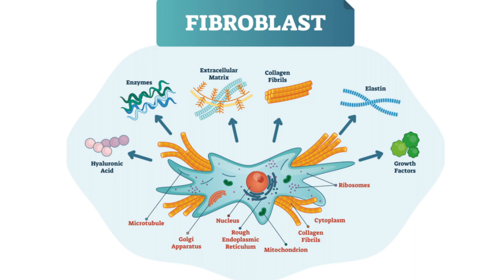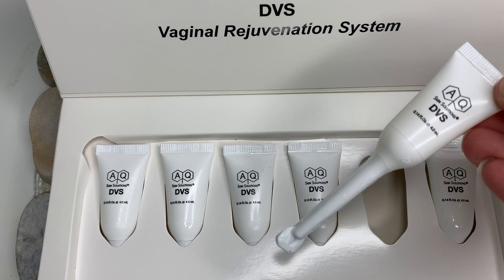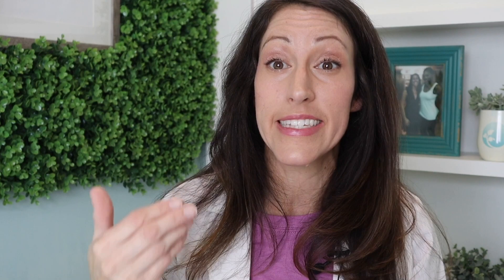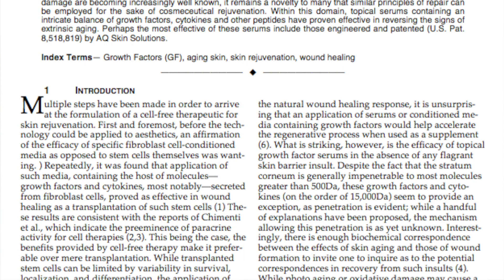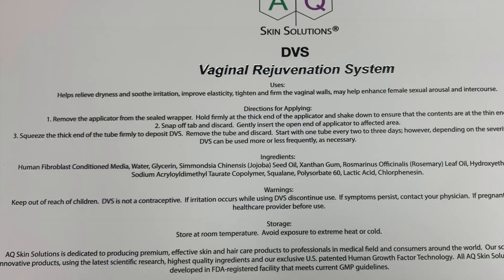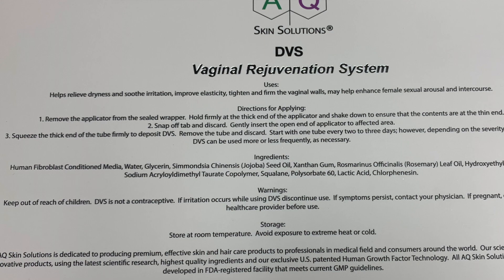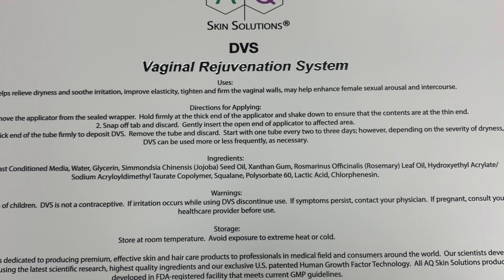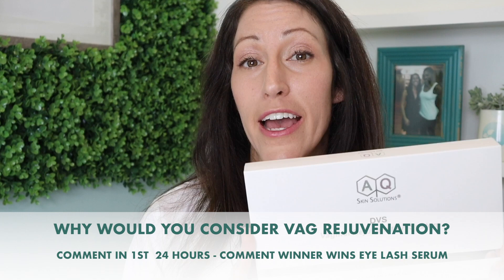Lady Bits Wellness Tips: Natural Non-Surgical Vaginal Rejuvenation for Dryness & Tightening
In this Lady Bit's Wellness Tips video we dig into the most common question from my patients of ALL ages - how can I naturally tighten my lady bits, relieve dryness, soothe irritation, improve elasticity, tighten and firm the vaginal walls and enhance intimacy??

Between hormonal changes, aging, pregnancies and wear and tear our vaginal health needs extra attention.

The Technology of Human Fibroblasts can restore your lady bits health in tremendous ways!  Natural Vaginal Health is here!

If you would like to book an in person or virtual appointment you can do so using my online scheduling system:

60min Consultations (in person, phone or video) $150/hr

*HSA is an accepted payment method as is private pay. (insurance does not cover the preventative type of care that a Naturopath performs)